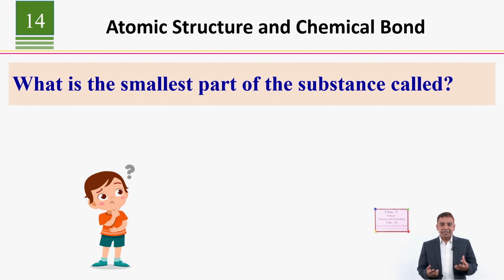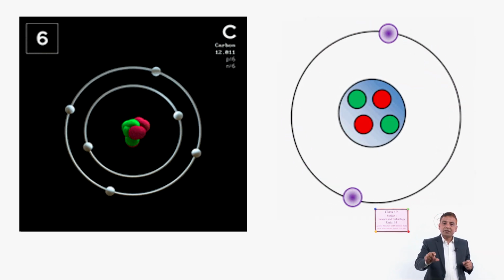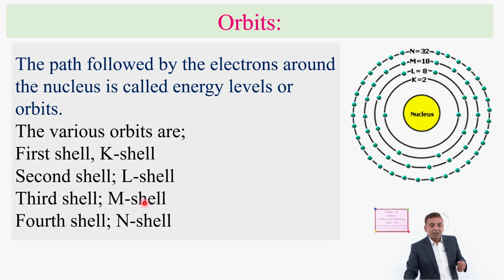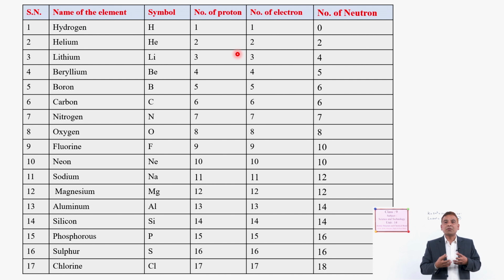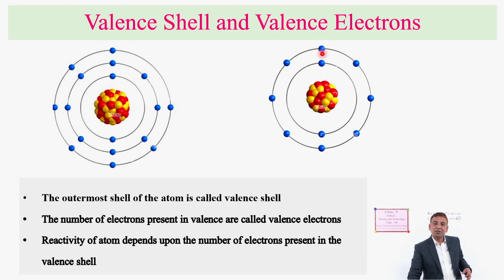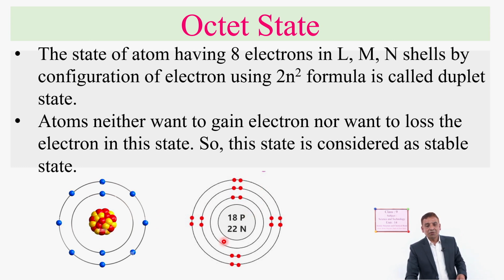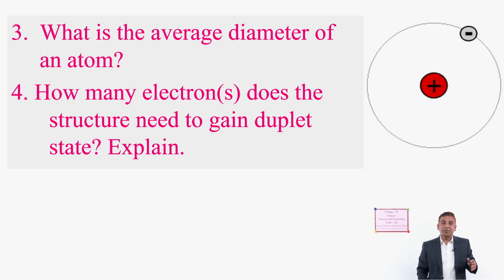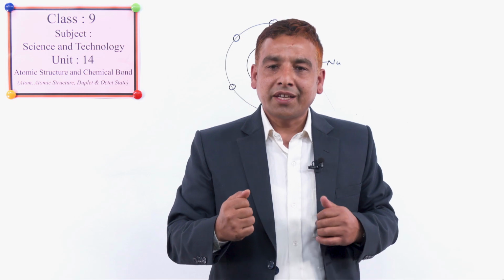[EN] 19 Class 9 Science Unit 14 Atomic Structure and Chemical Bond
Class : 9
Subject : Science
Unit/Lesson : 14
Atomic Structure and Chemical Bond

सानोठिमी, भक्तपुर
© Center For Education and Human Resource Development
Sanothimi, Bhaktapur